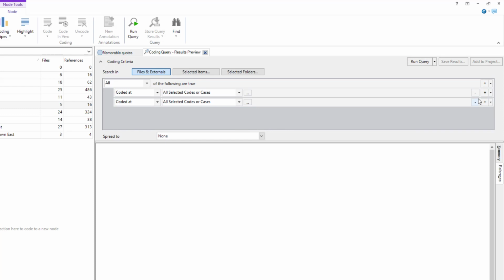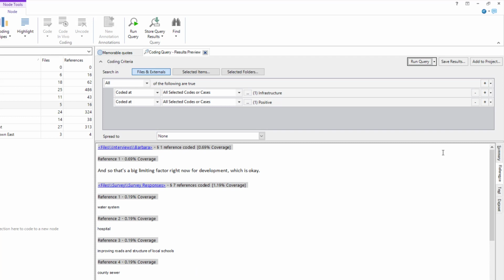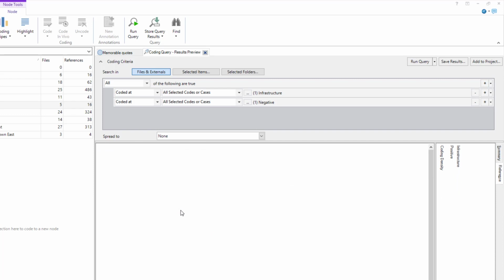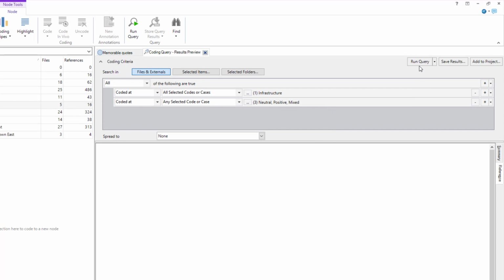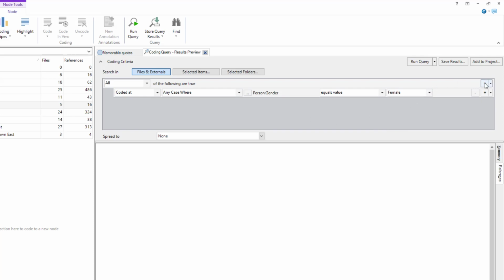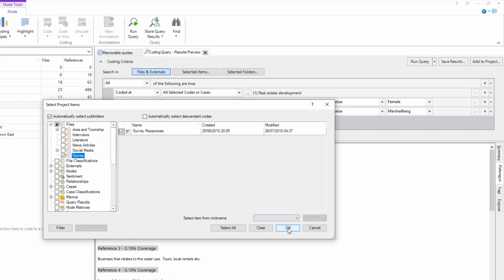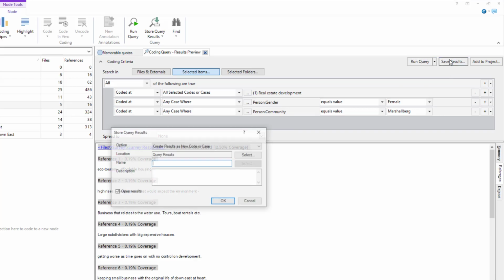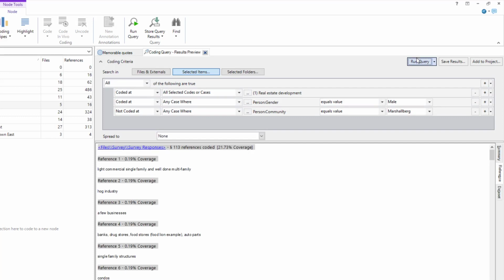NVivo 12: Coding query